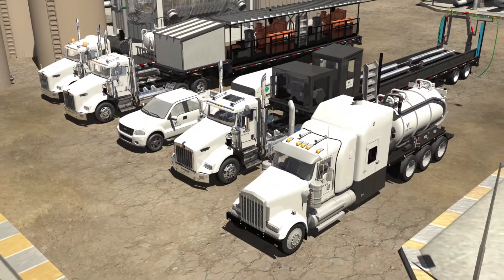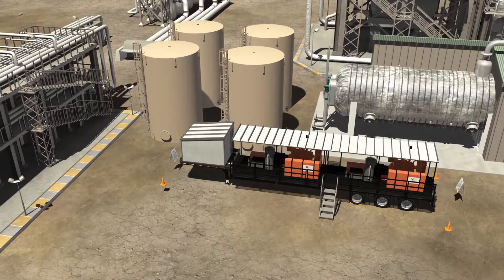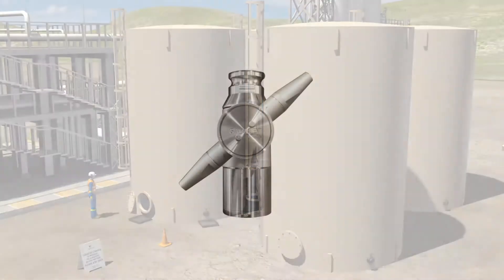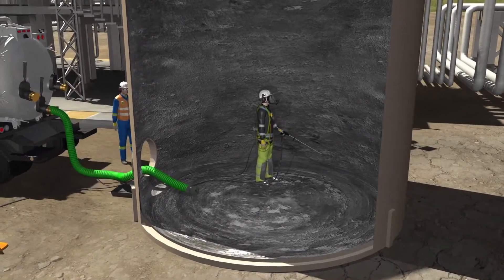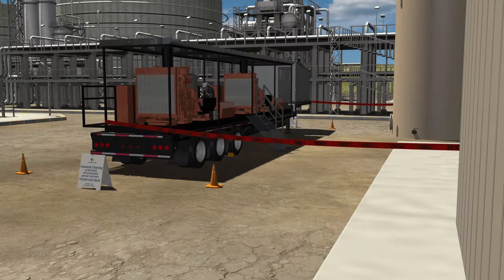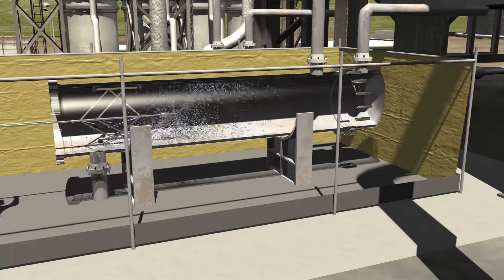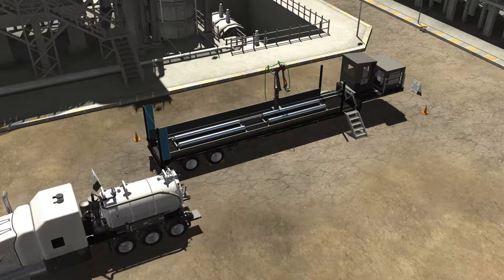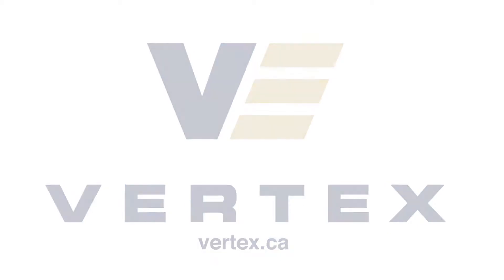Vertex Industrial Cleaning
Vertex industrial cleaning equipment and process animated by Grafton Animation Studios Inc.